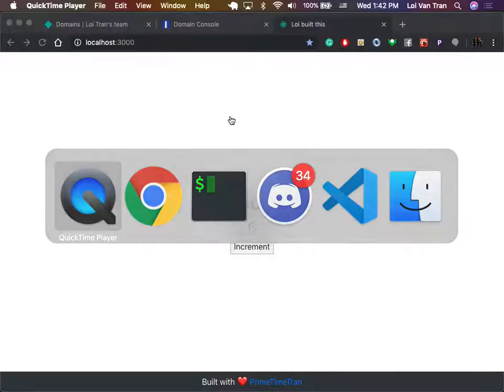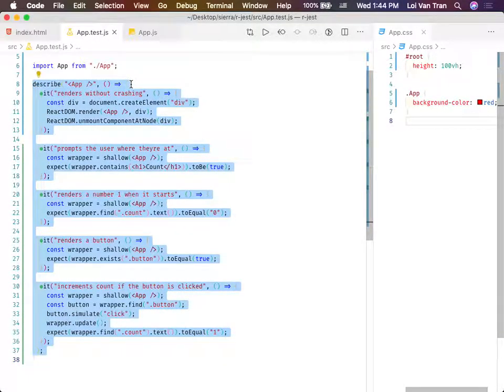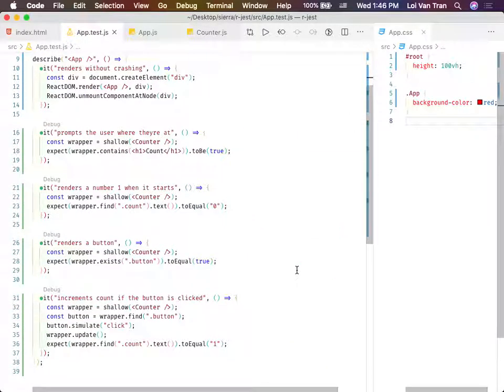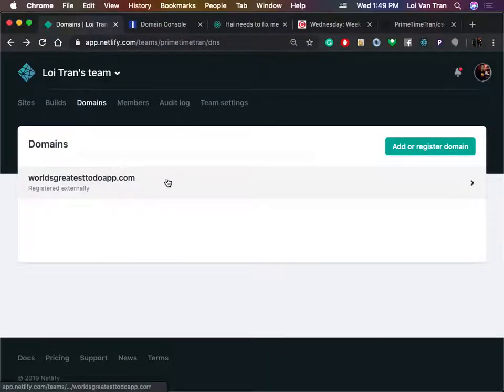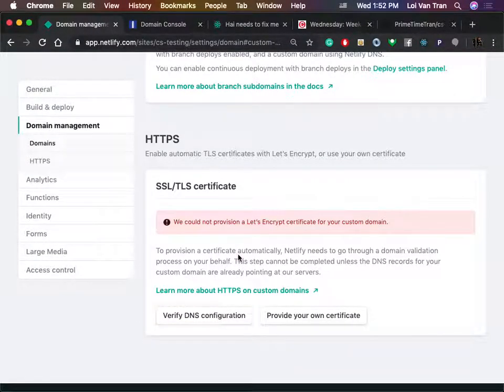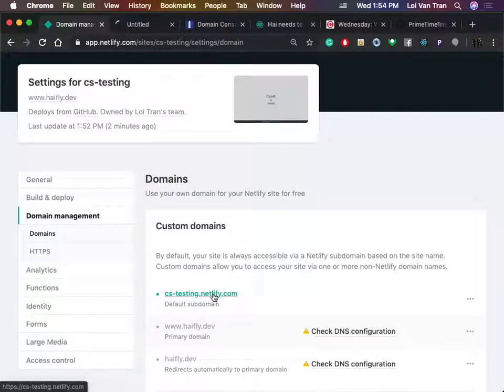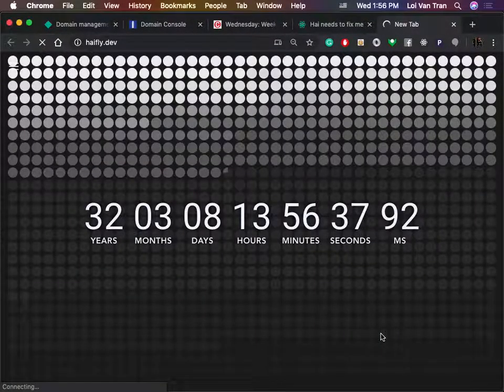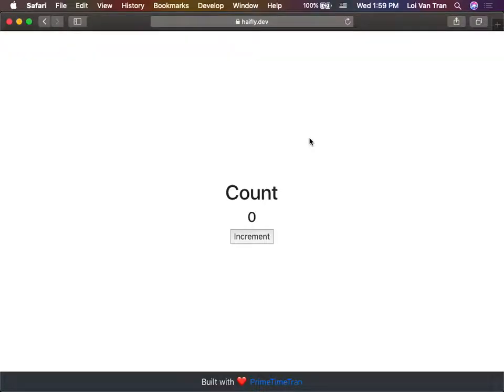6.3 Portfolio - NameSilo, Netlify, and Production | Sierra